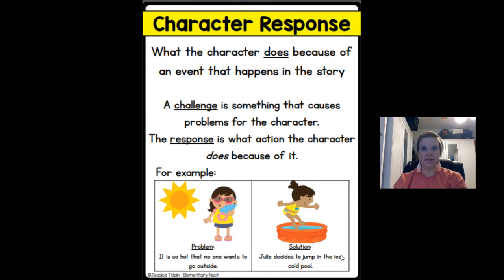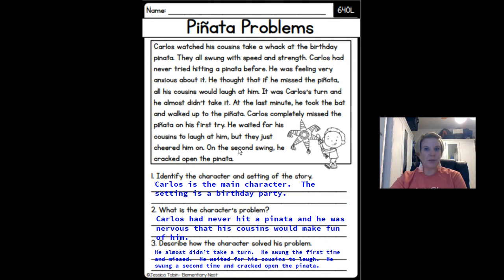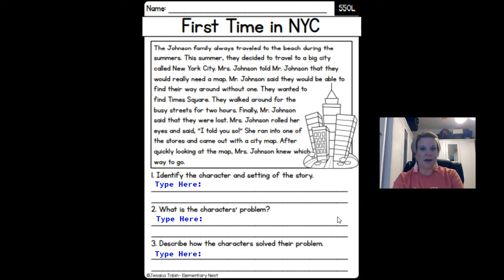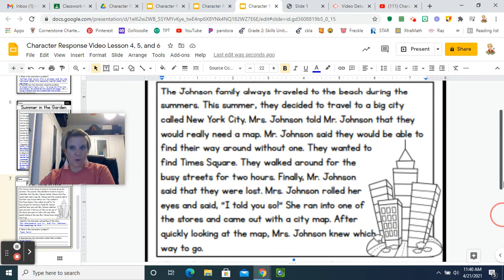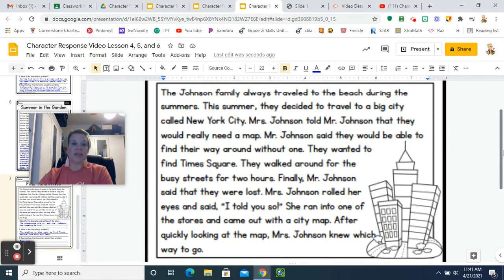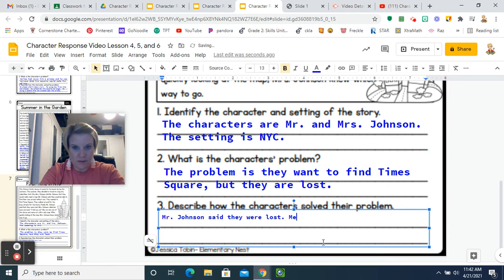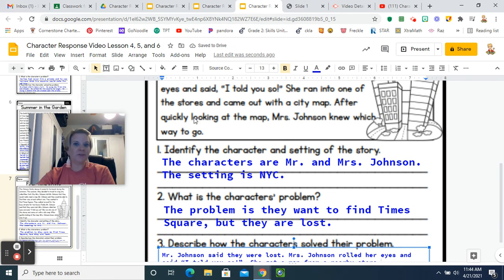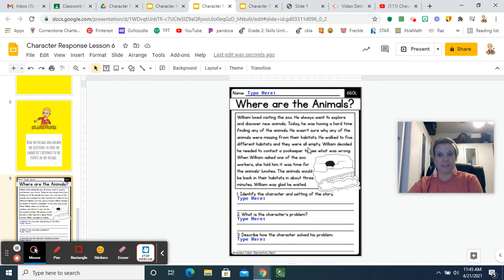Character Response Lesson 6